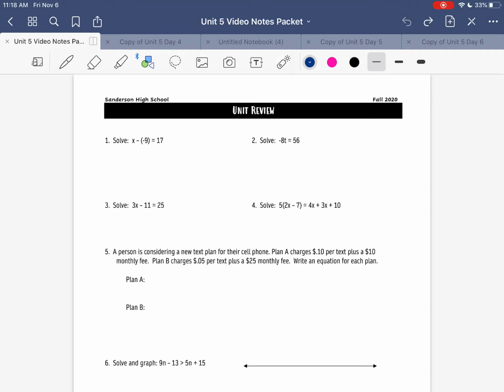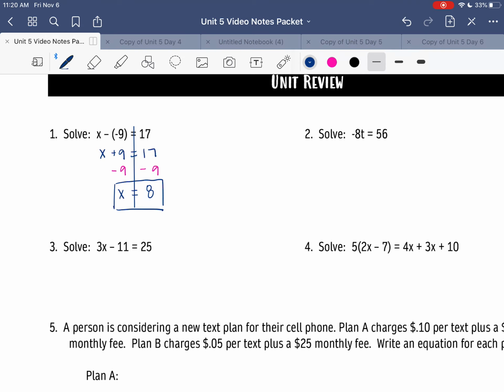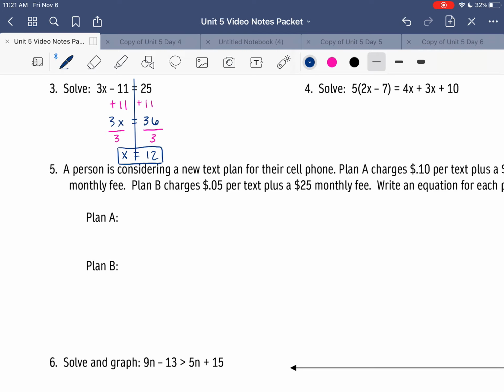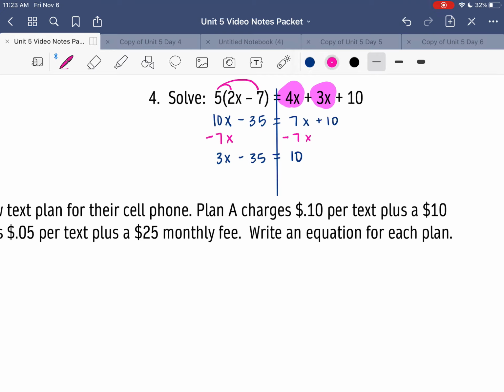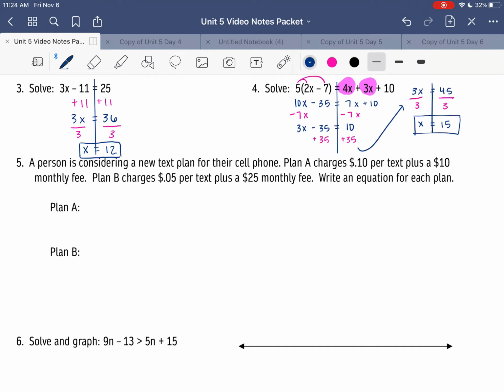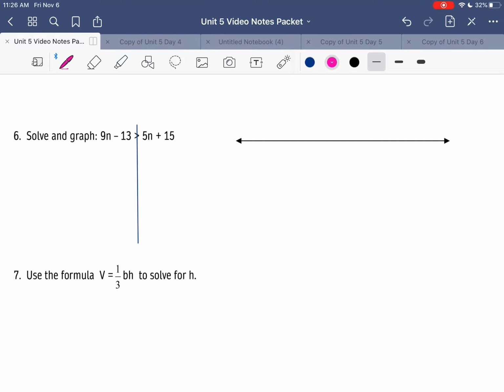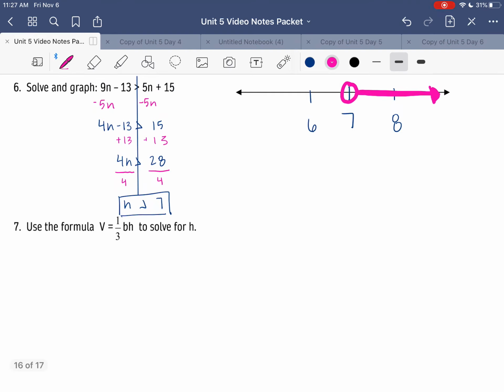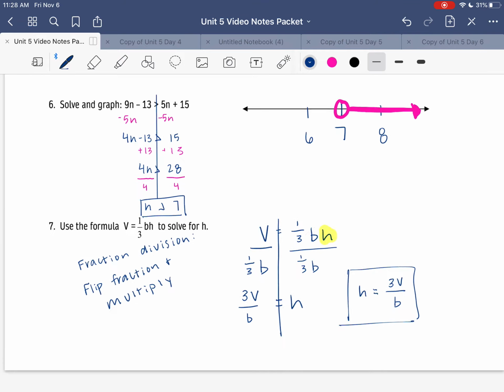Equations and Inequalities Unit Review